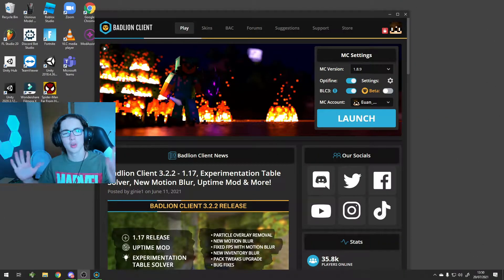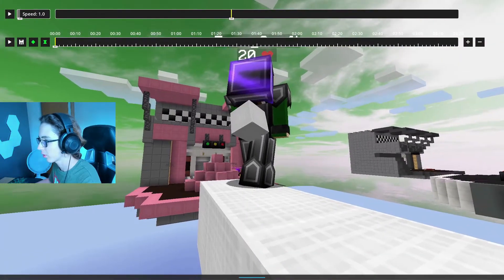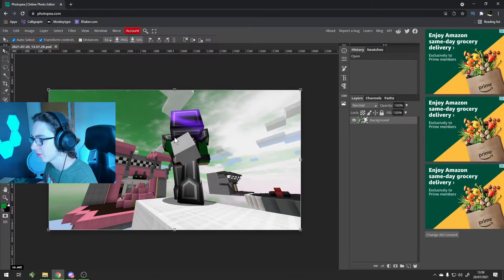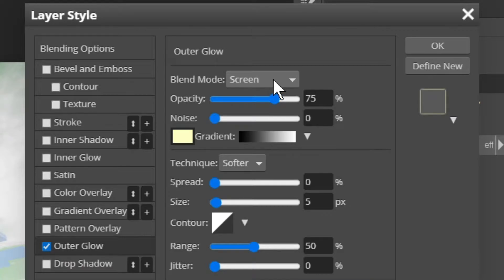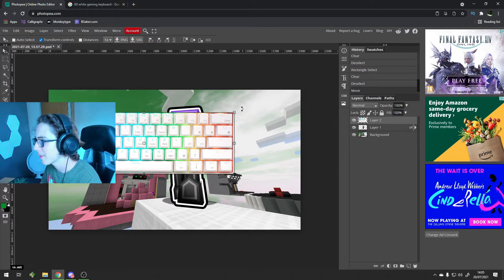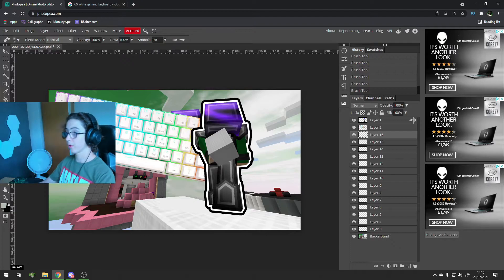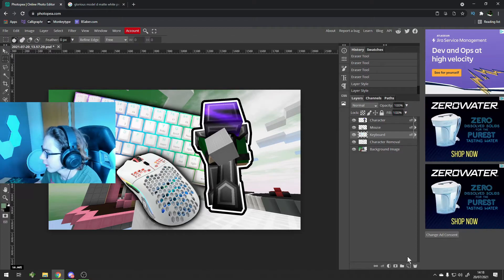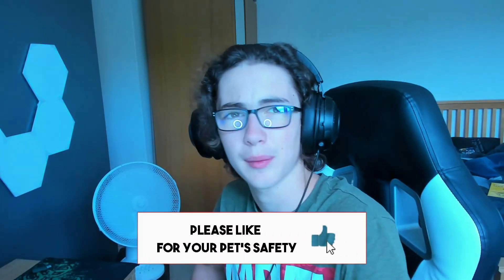HOW TO MAKE A HYPIXEL BEDWARS THUMBNAIL WITHOUT PHOTOSHOP IN 2024!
How to Make a Minecraft Hypixel Thumbnail! (NO PHOTOSHOP)

In today's Minecraft Hypixel Bedwars tutorial video, I am making a minecraft bedwars asmr style thumbnail for my YouTube videos to get more views! This is a tutorial video about how to make a minecraft thumbnail like Guiny, Garboil, SammyGreen, Astelic, ItzGlimpse, AshtonSurfFTW and Zign. The server is Hypixel.

Venatos is a premium gaming peripheral brand geared towards developing high performance products.

🡆 Timestamps
- 00:00​​ Subscribe!
- 10:00 Subscribe Now Please!

Did you see the secret message in the video? 😂